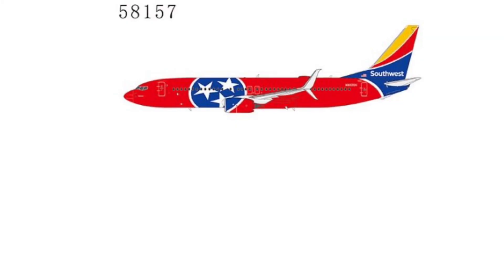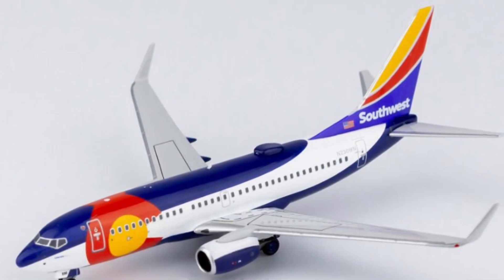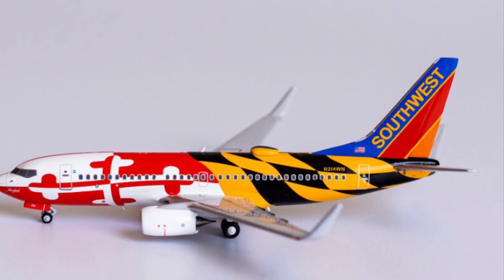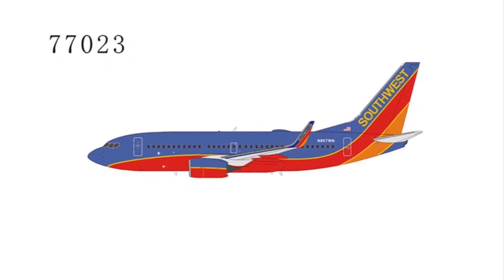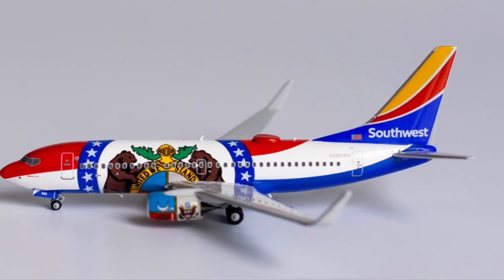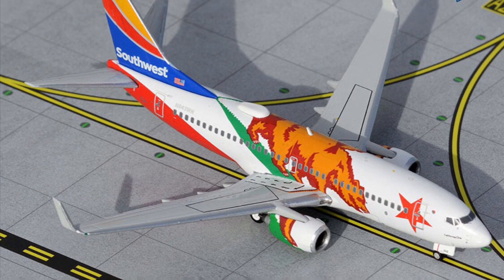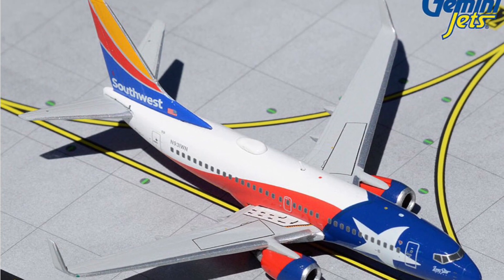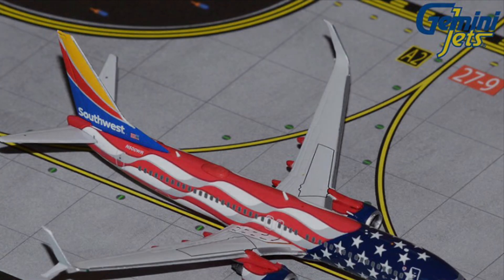Southwest Airlines NG models and Gemini Jets models I’m looking at getting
In this video you will see the NG models and Gemini Jets models i plan on getting for my model airport soon

NG Models
Tennessee One
Maryland One
Colorado One
Canyon Blue
Missouri One

Gemini Jets
California One
Lone Star One
Freedom One

Honorable mentions
Classic gold
New Mexico One
Arizona One

Louisiana One
Triple Crown One
Nevada One